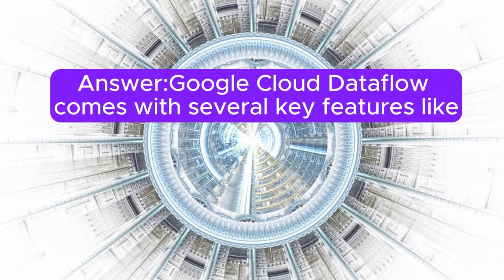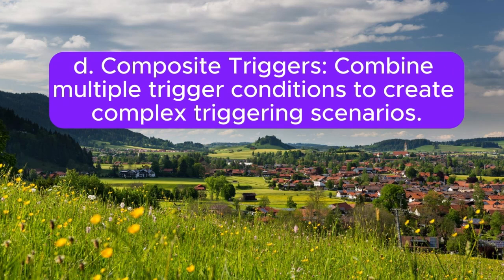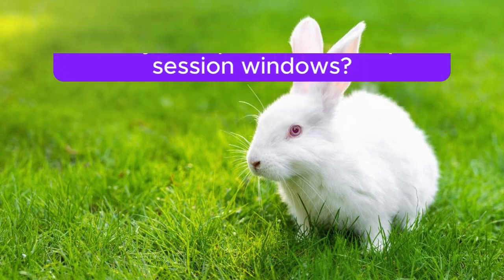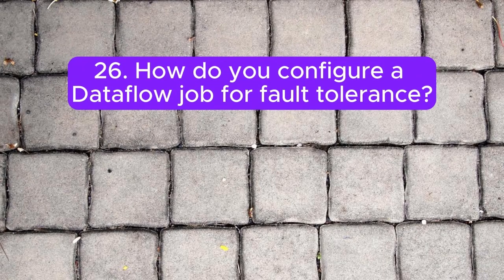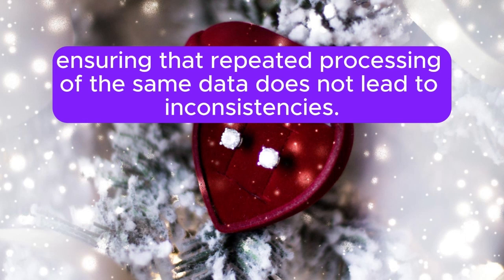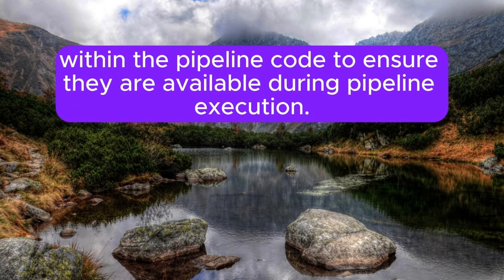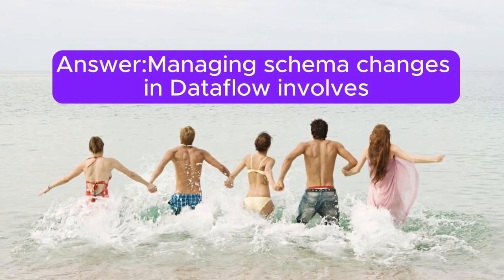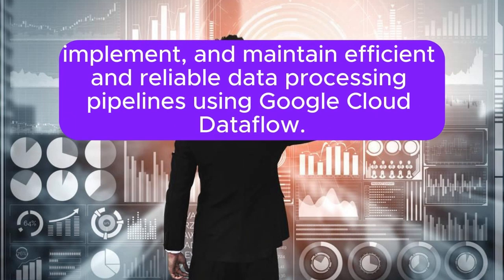"Google Cloud Dataflow Q&A", 50 Most Asked Interview Q&A of "Google Cloud Dataflow" for interviews!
Are you preparing for a Google Cloud Platform (GCP) Data Engineer Interview?

I’ve got the ultimate resource for you! 🎯
💡 600 Interview Q&As covering 12 essential GCP tools like BigQuery, Bigtable, BigLake, Vertex AI, Pub/Sub, Dataflow, Dataproc, and more!

Here is the list of 12 PDFs, what you will get in a bundle of 12 PDFs:

1. 50 Most Commonly Asked "Google BigQuery” Related interview Q&As for DATA ENGINEER Interviews !!
2. 50 Most Commonly Asked "Google Cloud Bigtable" Related interview Q&As for DATA ENGINEER Interviews !!
3. 50 Most Commonly Asked "Google Cloud BigLake" Related interview Q&As for DATA ENGINEER Interviews !!
4. 50 Most Commonly Asked "Google Cloud Vertex AI" Related interview Q&As for DATA ENGINEER Interviews !!
5. 50 Most Commonly Asked "Google Cloud Dataflow" Related interview Q&As for DATA ENGINEER Interviews !!
6. 50 Most Commonly Asked "Google Cloud Pub/Sub" Related interview Q&As for DATA ENGINEER Interviews !!
7. 50 Most Commonly Asked "Google Cloud Storage" Related interview Q&As for DATA ENGINEER Interviews !!
8. 50 Most Commonly Asked "Google Cloud Dataproc" Related interview Q&As for DATA ENGINEER Interviews !!
9. 50 Most Commonly Asked "Google Cloud Composer" Related interview Q&As for DATA ENGINEER Interviews !!
10. 50 Most Commonly Asked "Google Cloud Firestore" Related interview Q&As for DATA ENGINEER Interviews !!
11. 50 Most Commonly Asked "Google Cloud Data Fusion" Related interview Q&As for DATA ENGINEER Interviews !!
12. 50 Most Commonly Asked interview Q&As of “Google Cloud Dataplex”  for DATA ENGINEER Interviews !!

You people can download all above 12 PDFs from below given link in a single ZIP file:

ALL Types of Most Asked Interview Q&A (Scenario-Based, Technical-Based, Behavioral-Based, Generally Most Asked, Real-World Problem-Solving and System Design) Required for your "AWS Redshift Database Administrator (DBA)" Interviews are here. You people can download ALL PDFs in a single ZIP file from below Link:

ALL Types of Most Asked Interview Q&A (Scenario-Based, Technical-Based, Behavioral-Based, Generally Most Asked, Real-World Problem-Solving and System Design) Required for your "AWS Glue ETL Developer" Interviews are here. You people can download ALL PDFs in a single ZIP file from below Link:

Please check following playlist For complete "Data Science" Most asked interview questions like Scenario-based questions, Behavioral based questions, Technical questions, Python questions in data science interviews, pandas questions in data science interviews:

aws data analytics interview questions